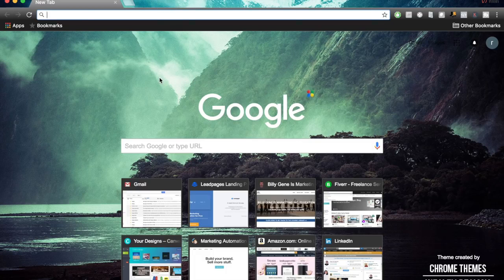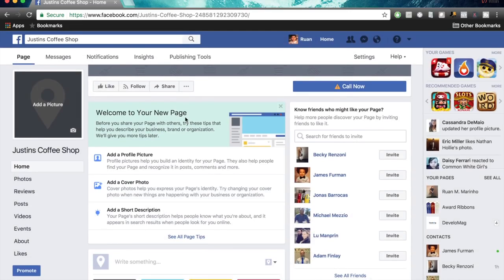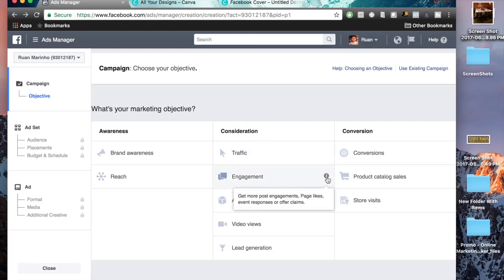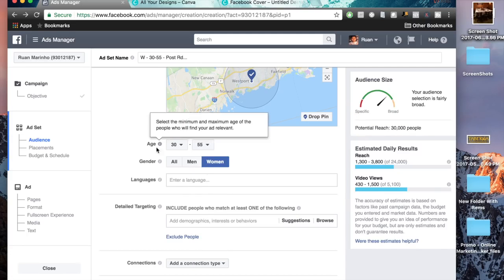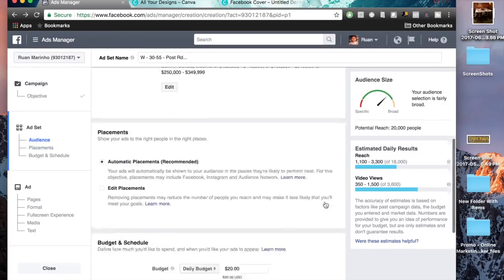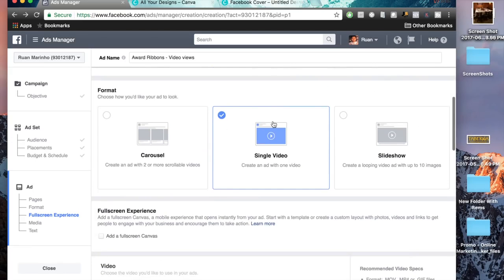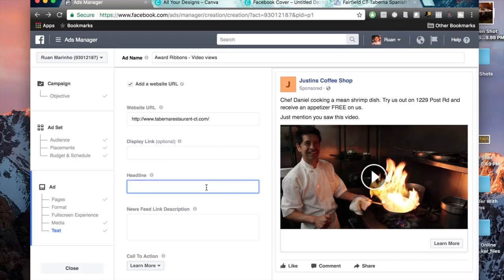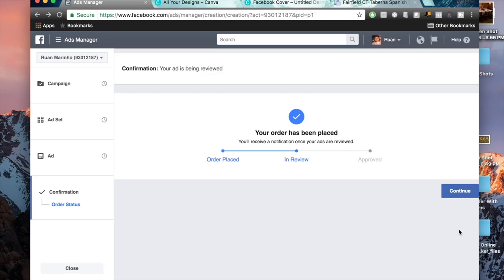How To Create A Facebook AD 2018 From Start To Finish(Beginner friendly)